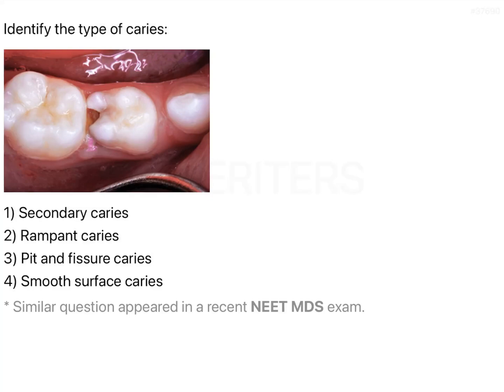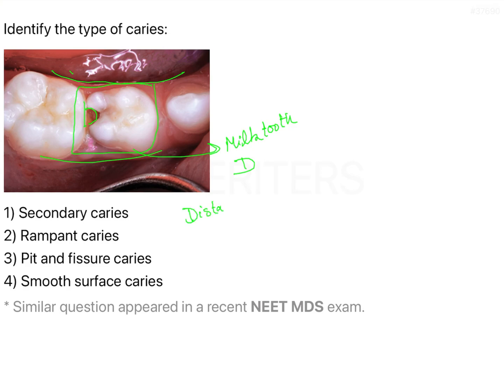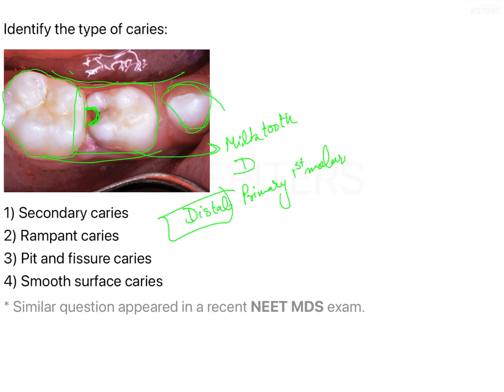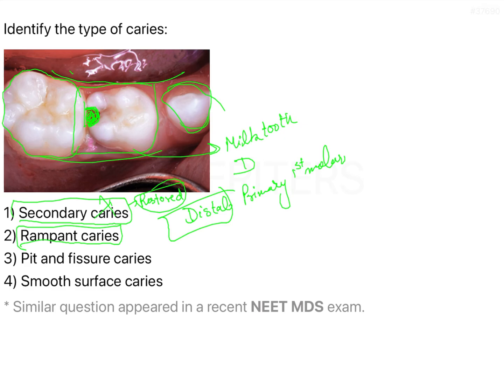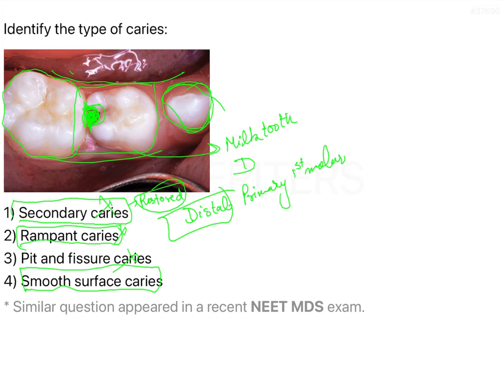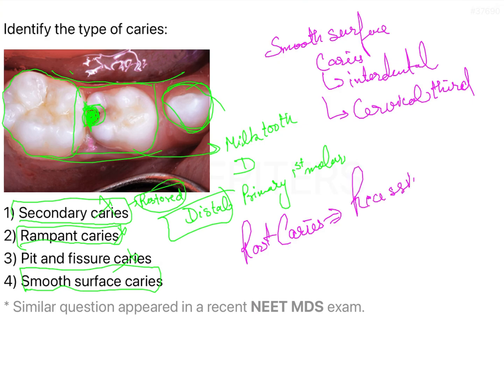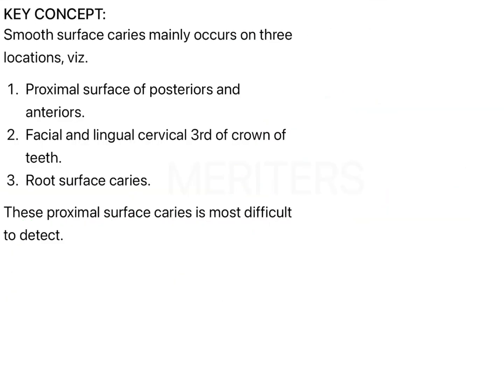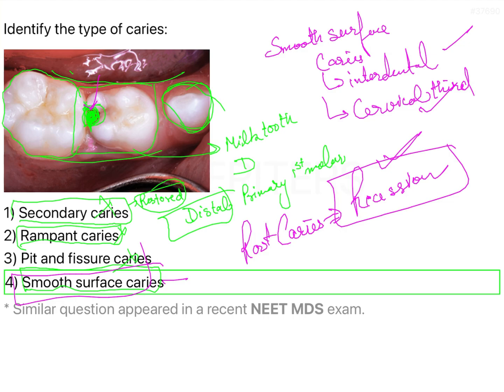NEET MDS | INICET - Pediatric Dentistry - Caries & Restorative Dentistry | Explanatory Video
NEET MDS | INICET - Pediatric Dentistry - Caries & Restorative Dentistry | Explanatory Video | MERITERS